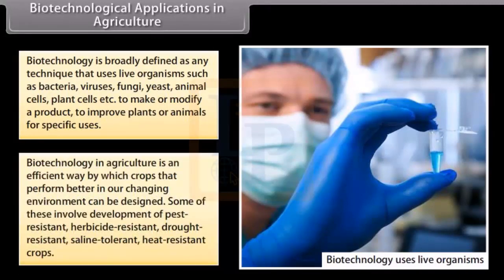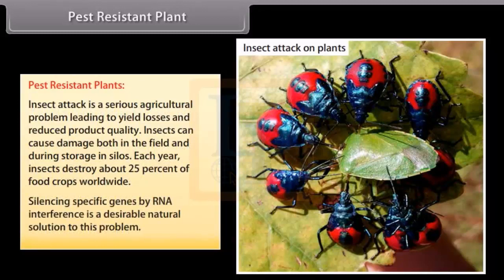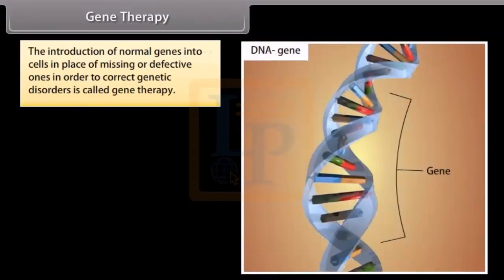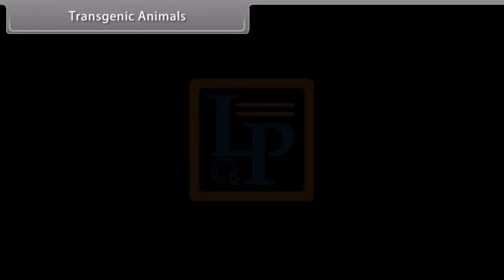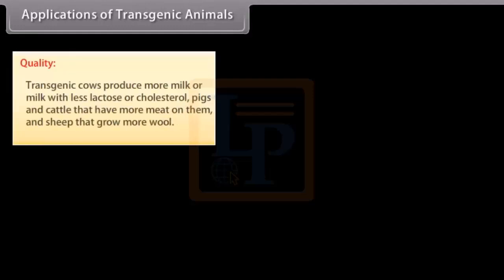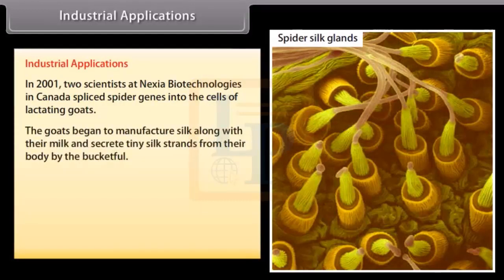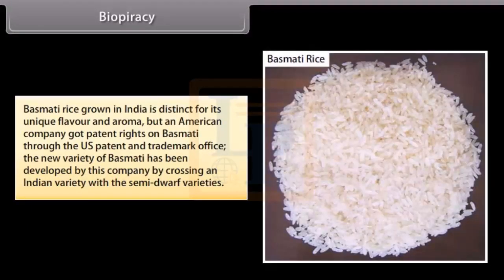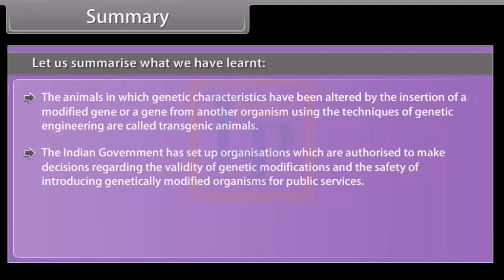Biotechnology and its Applications